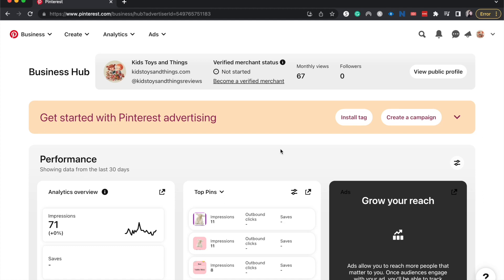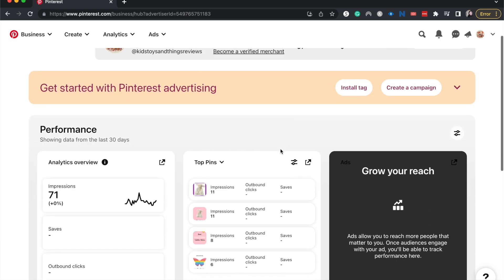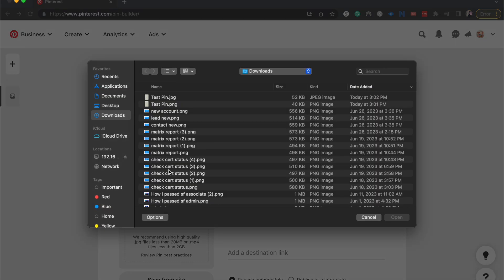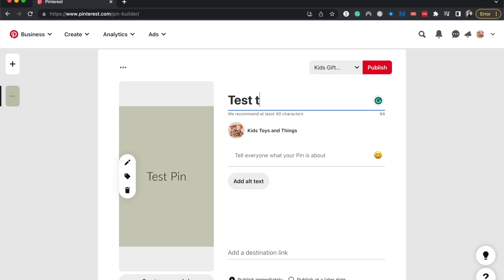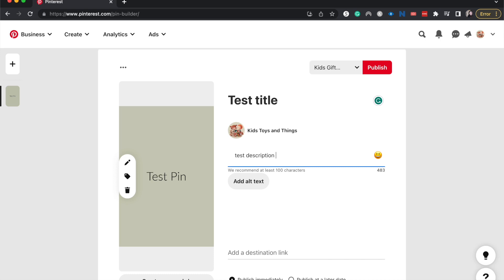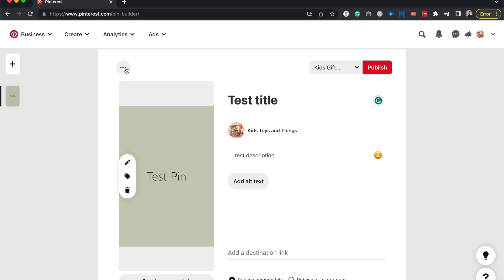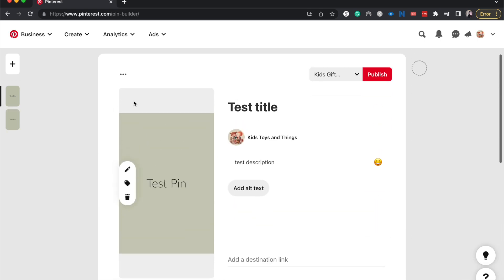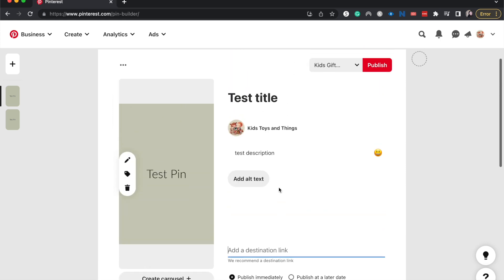Duplicate a Pinterest Pin | How to Copy a Pinterest Pin | Pinterest Tutorials